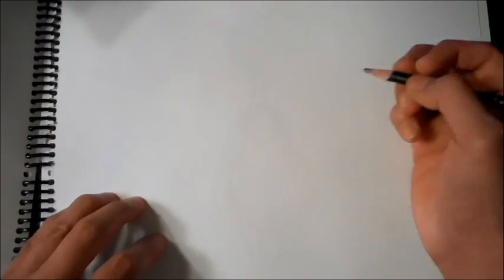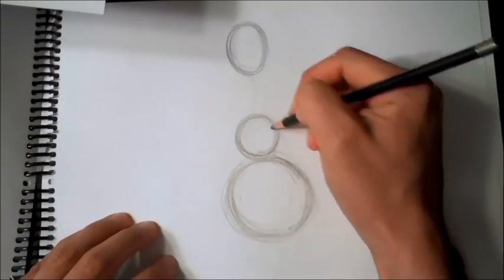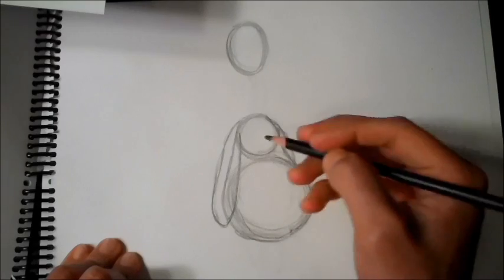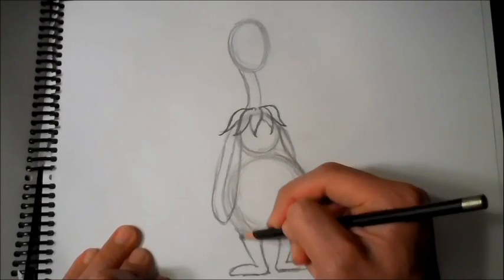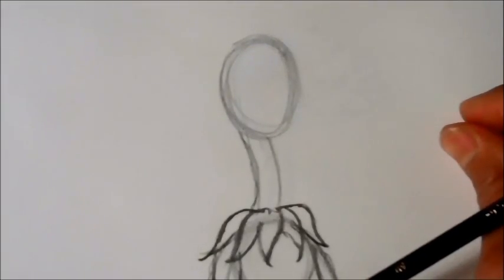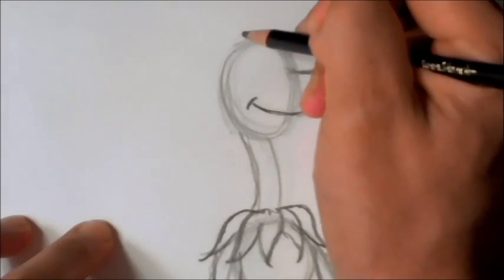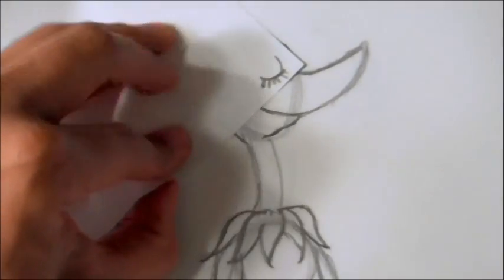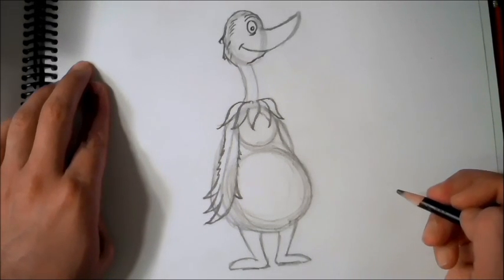How To Draw a Sneetch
Drawing tutorial with Mr. Puebla.
Today we learn how to draw a Sneetch, a character from Dr. Seuss' "The Sneetches"